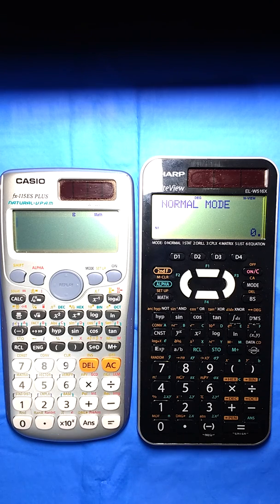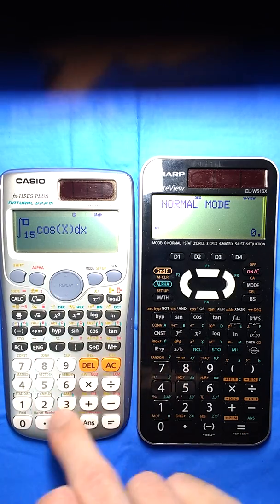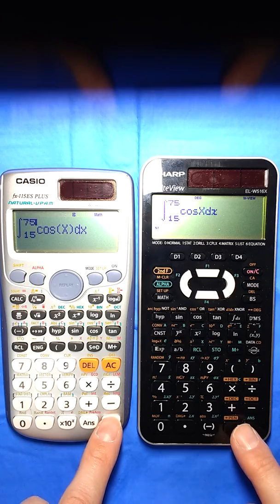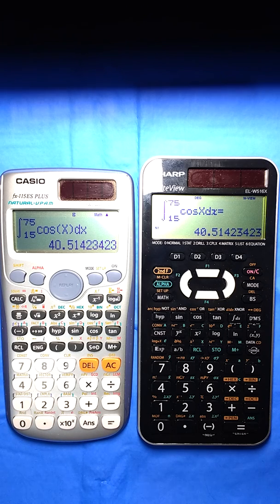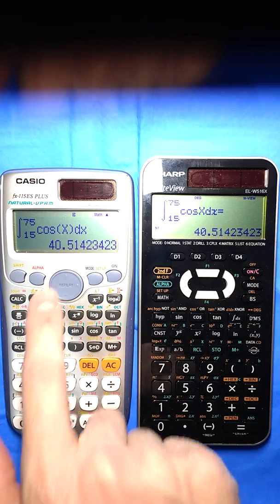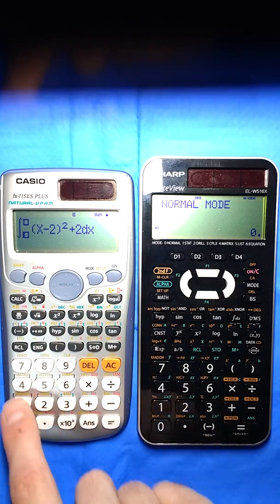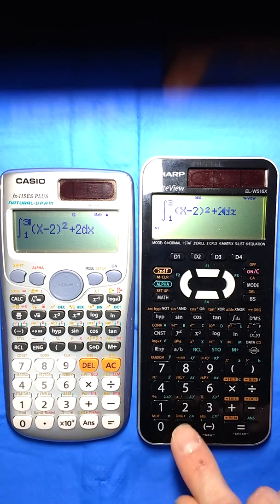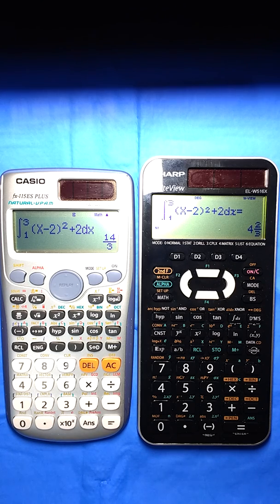CASIO fx-115ES PLUS vs SHARP EL-W516X -- [05] Integration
Highlights key differences between two excellent scientific calculators:  [05] Integration.  Casio is noticeably faster with the two examples I tried.